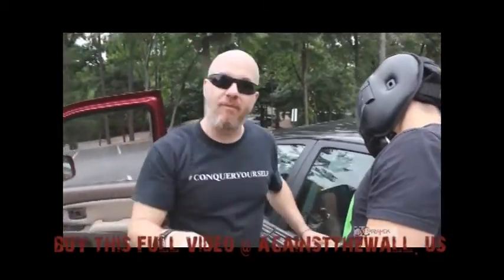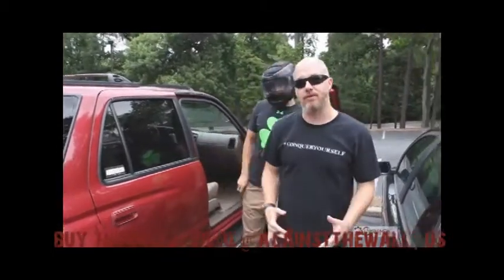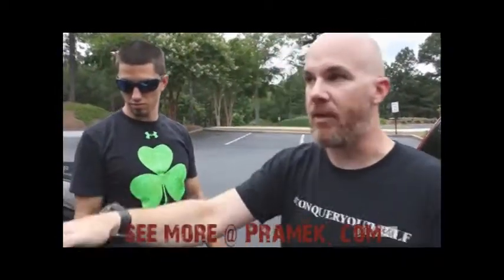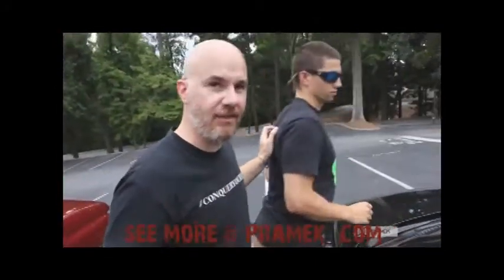Defense against mugging and carjacking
In this video, Matt Powell discusses defending yourself at your vehicle against an attack, and using the vehicle to attack your enemy.